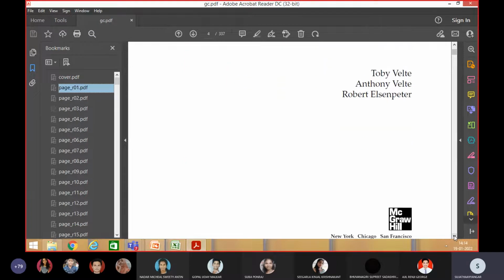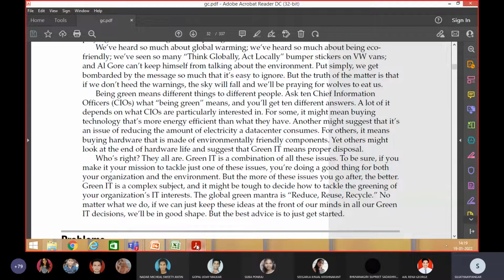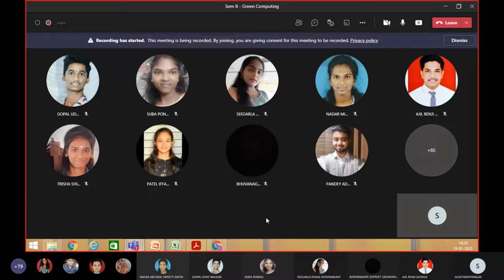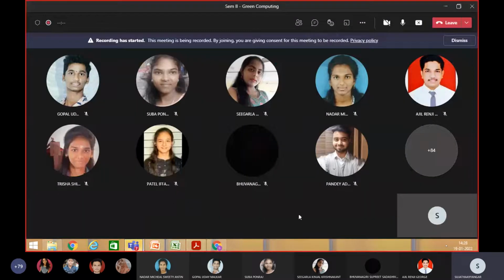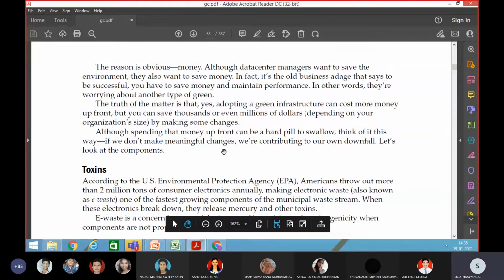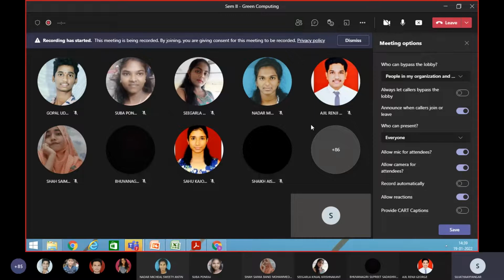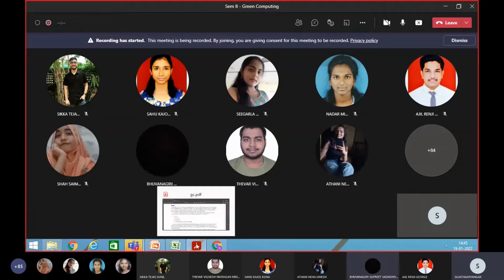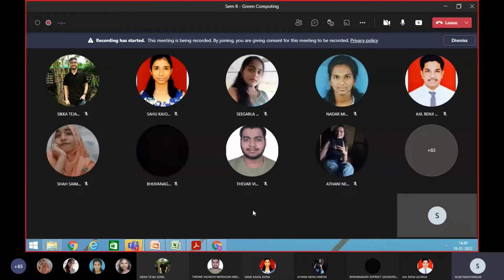Green Computing (First Lecture ) 19-01-22